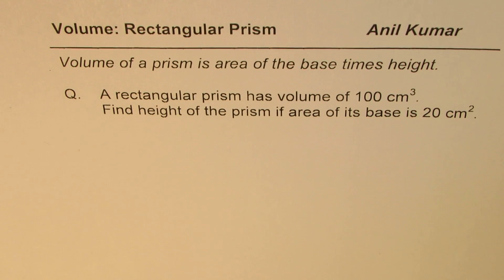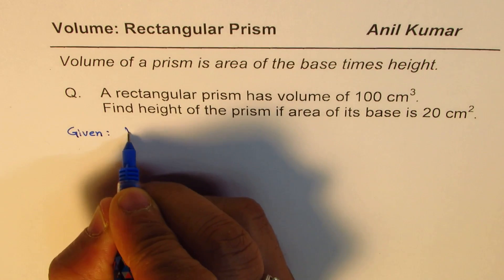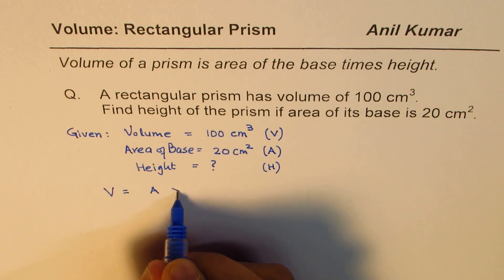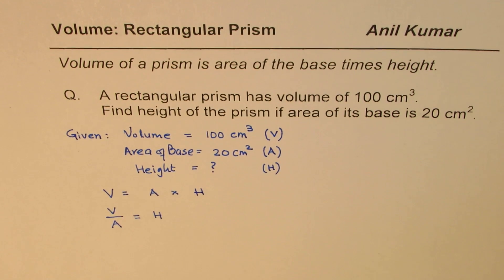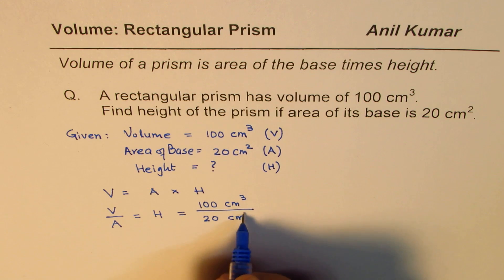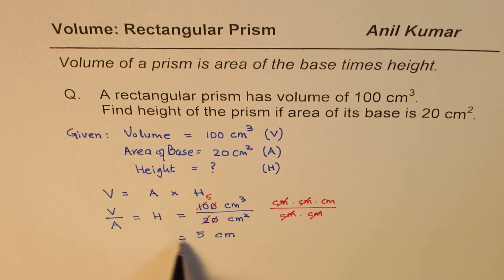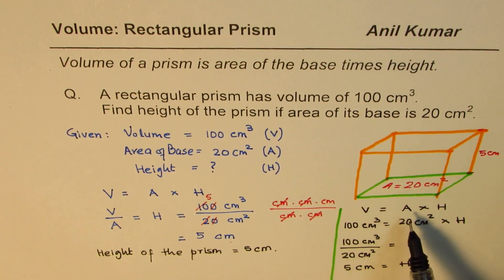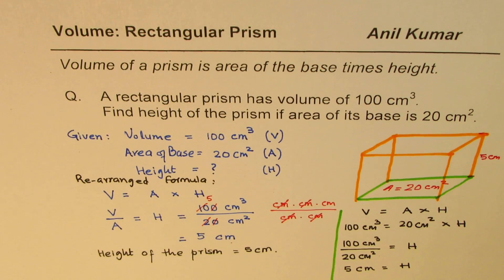Find Height of rectangular prism from area of base and volume